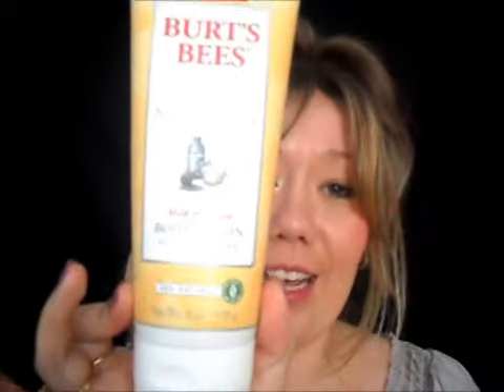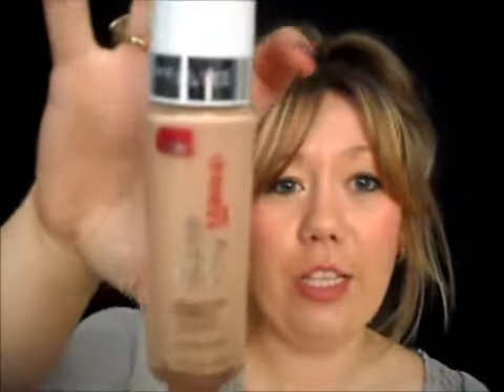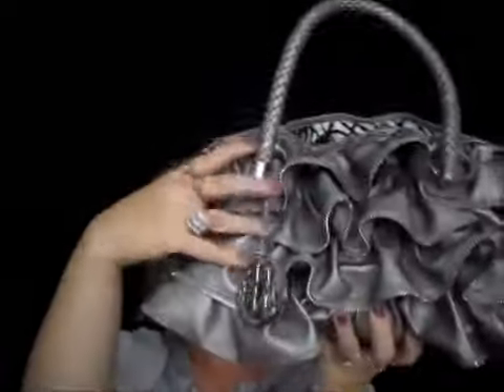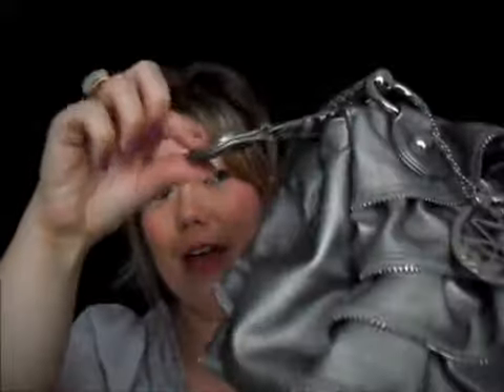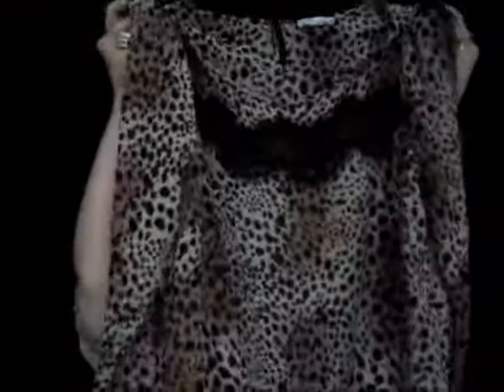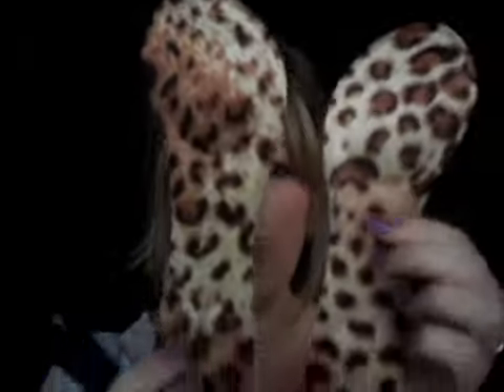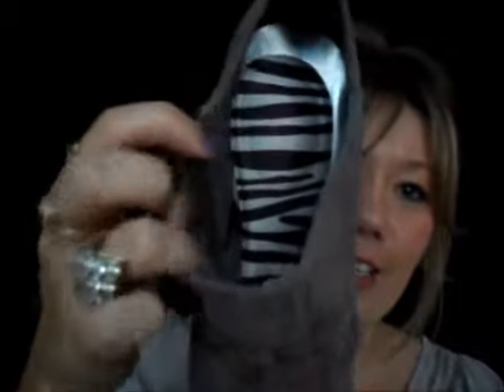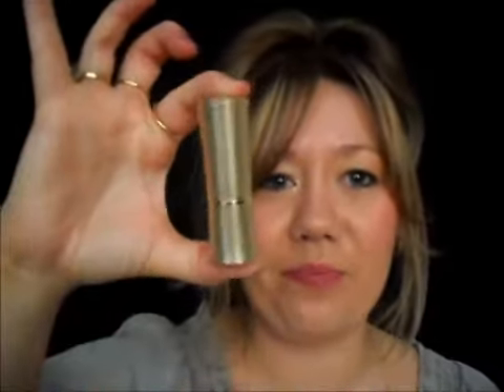April Favorites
My April Favorites :)